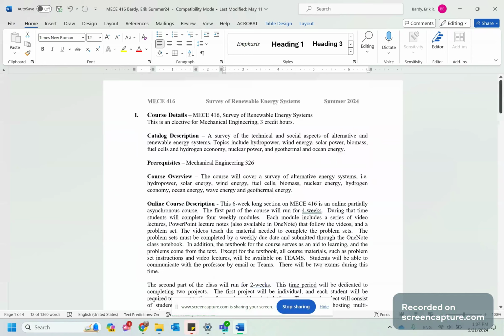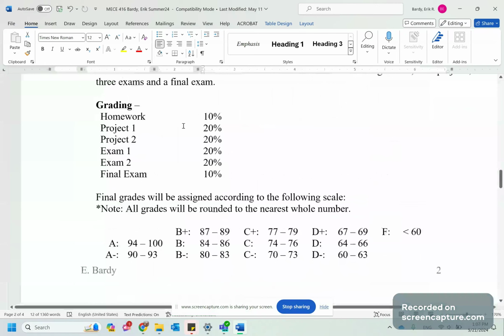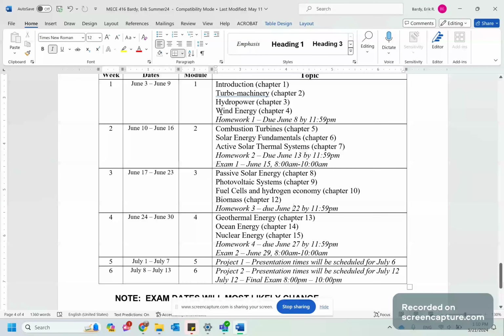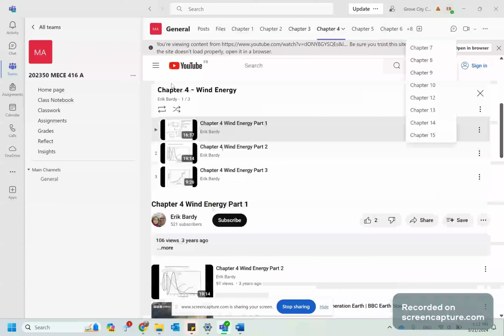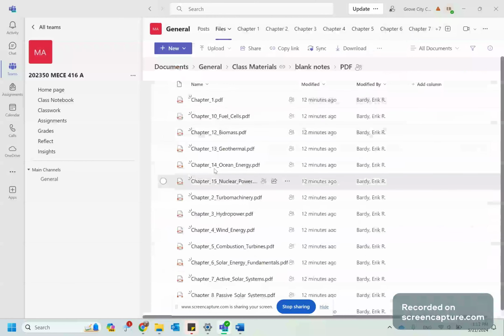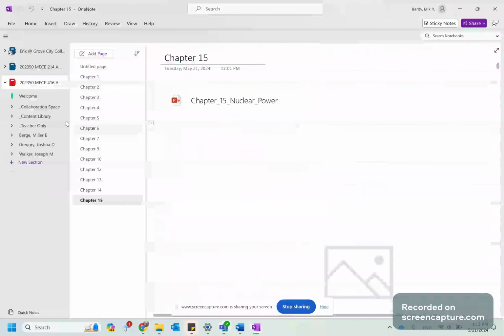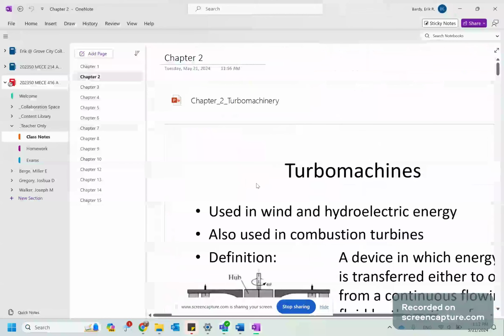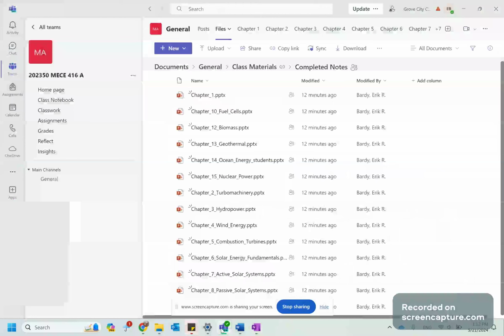MECE 416 - Survey of Renewable Energy Systems - Summer 2024 Online Course Logistics